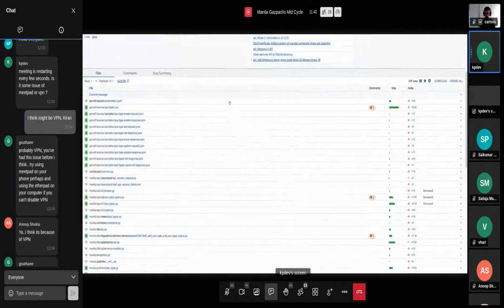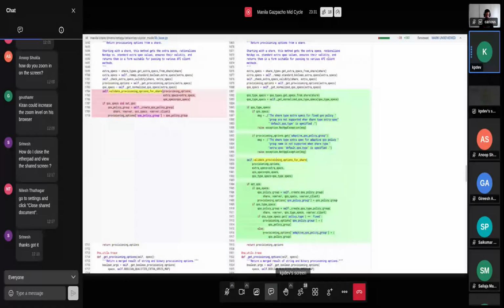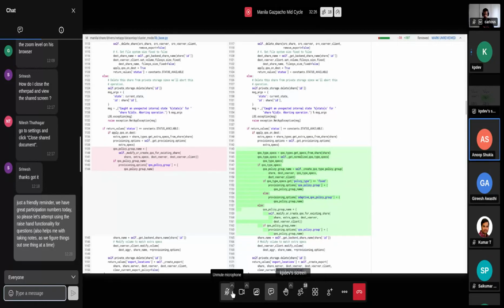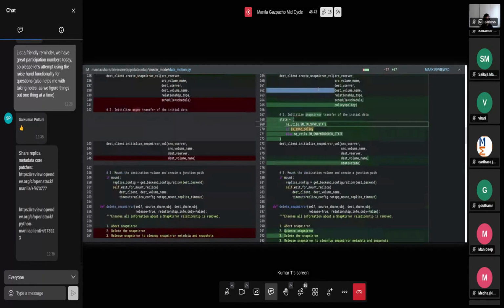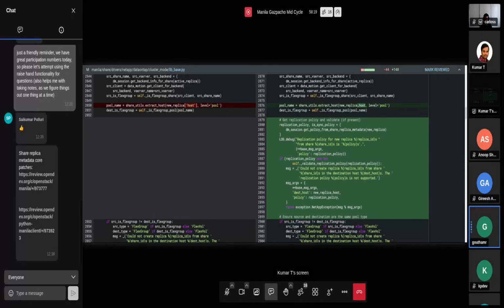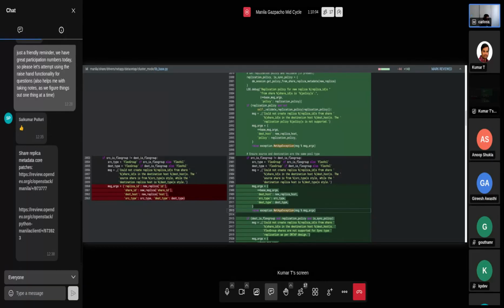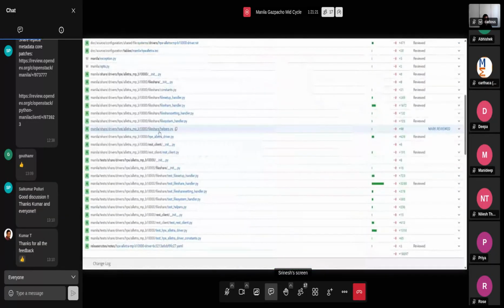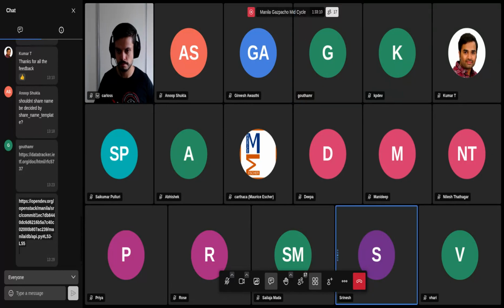Manila 2026.1 Gazpacho Mid Cycle